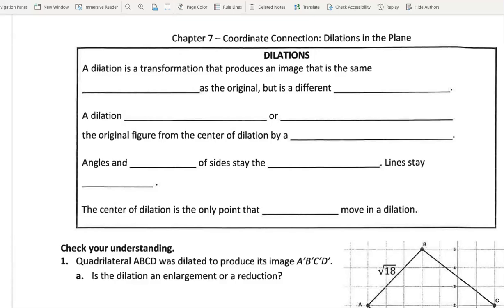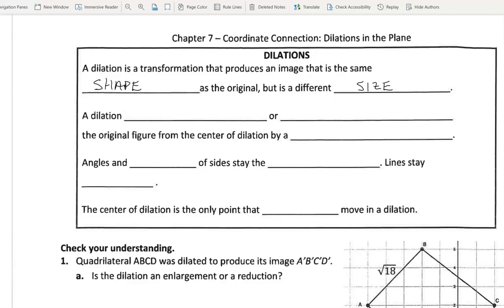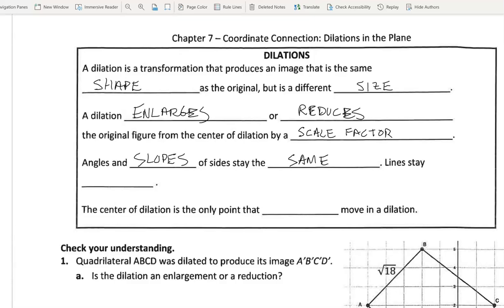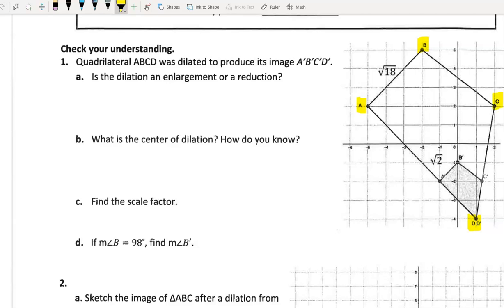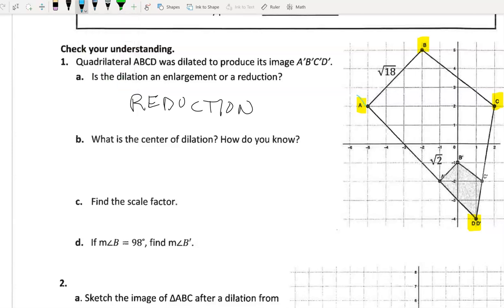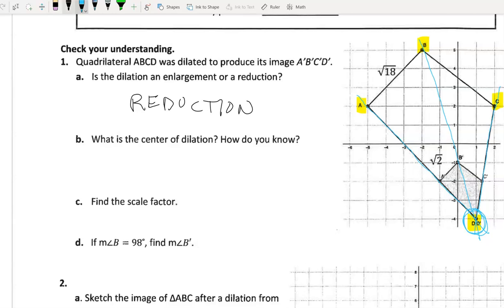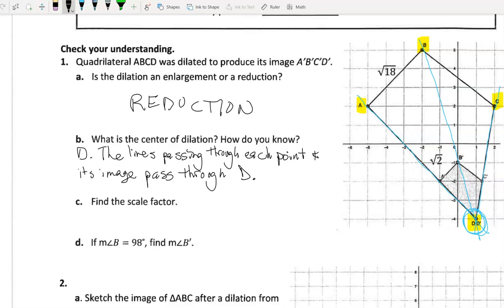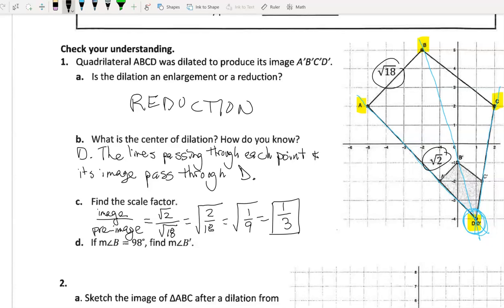Chapter 7 - Coordinate Connection Dilation in the Plane